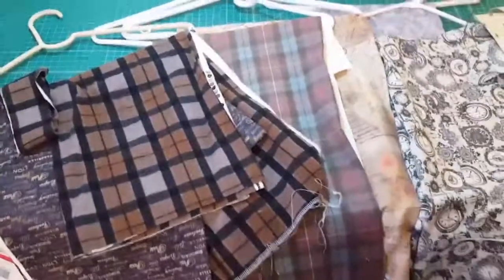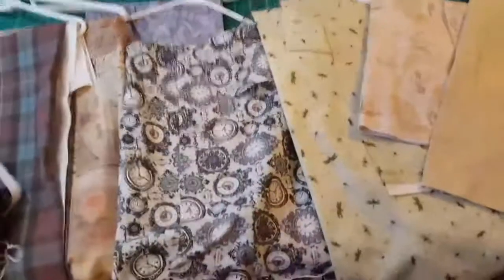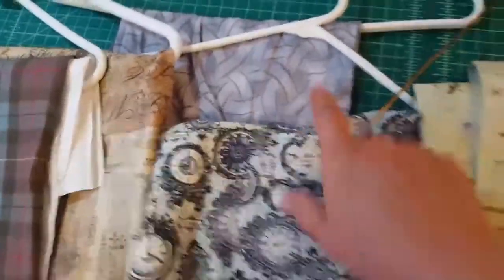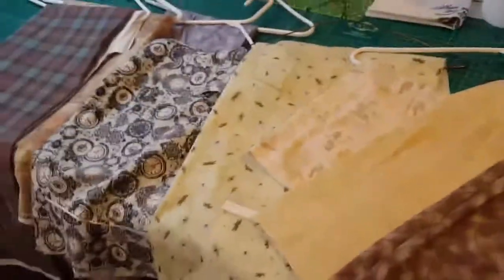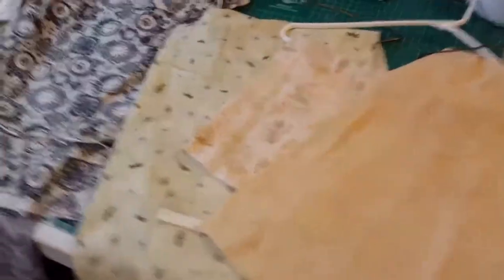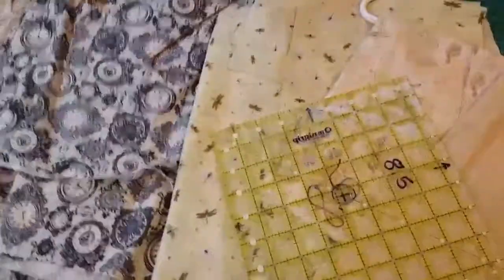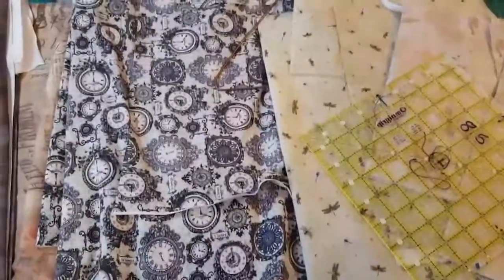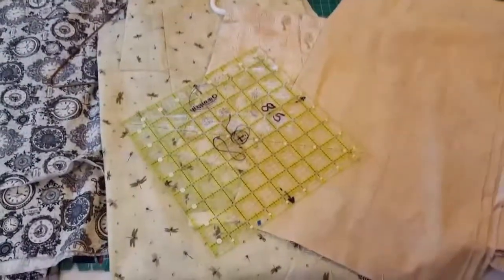Part 1 Nana Cuddles Rag Quilt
A process  of making an Outlander Rag Quilt Part 1